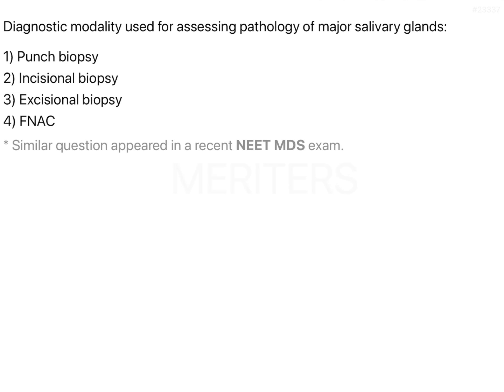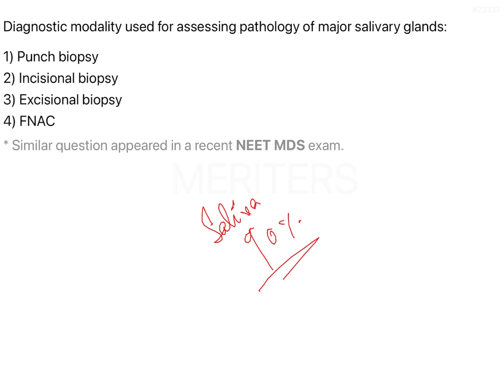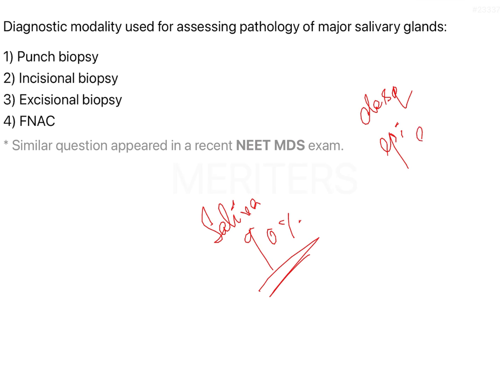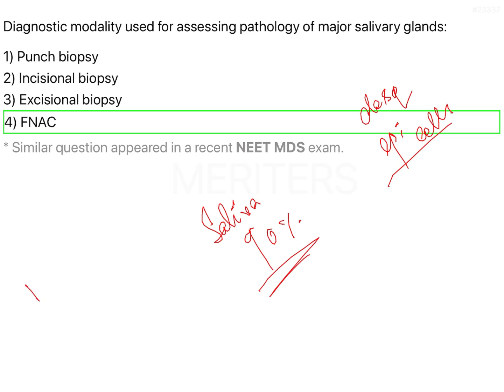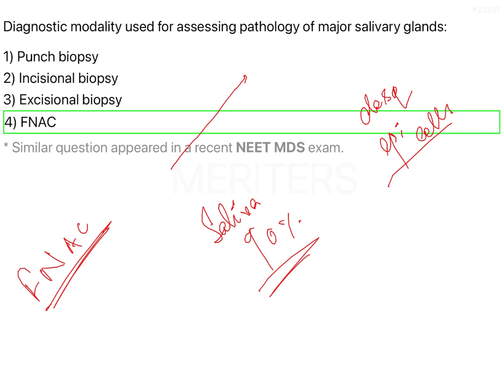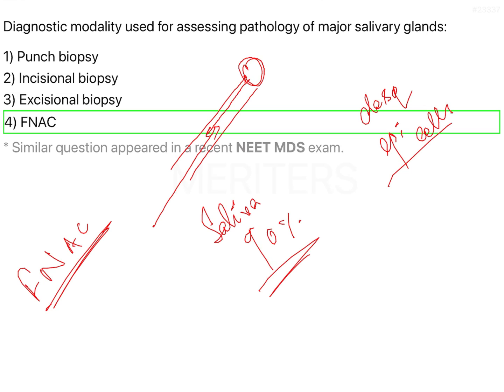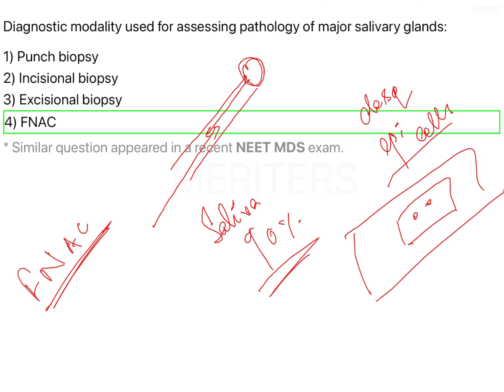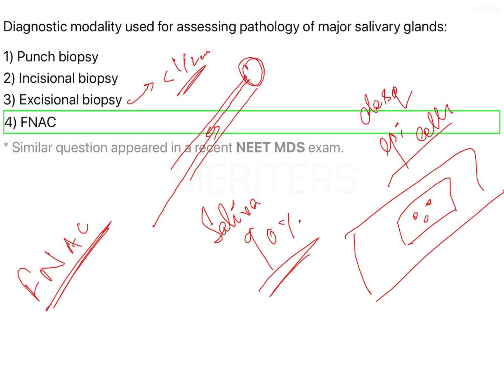NEET MDS | INICET - OPM - Diseases Of Salivary Glands | Explanatory Video | MERITERS